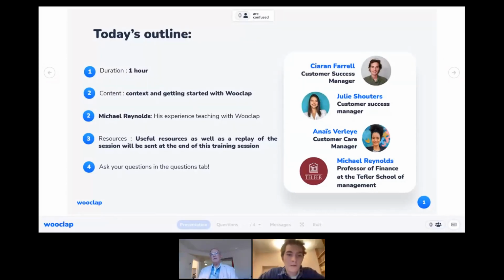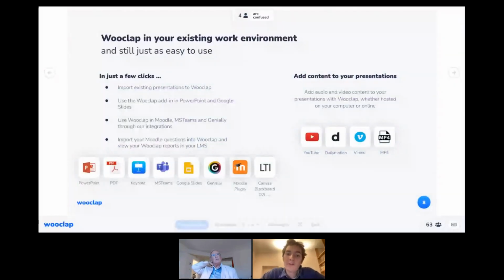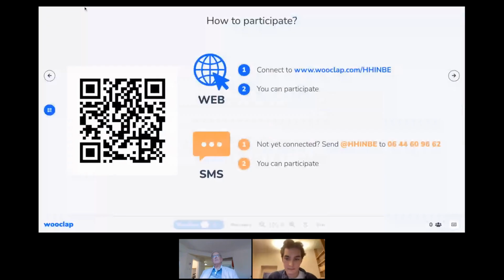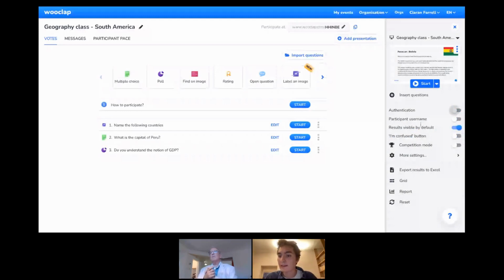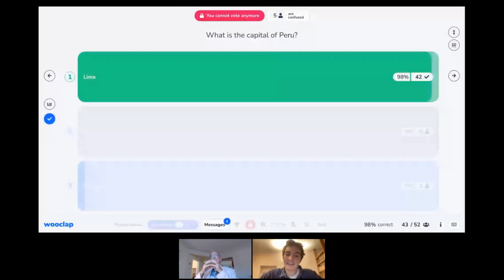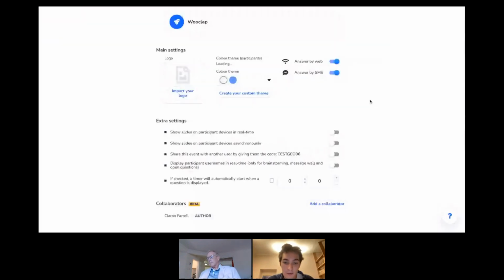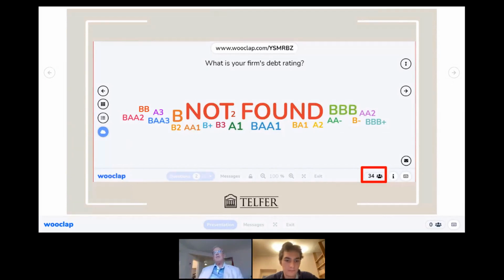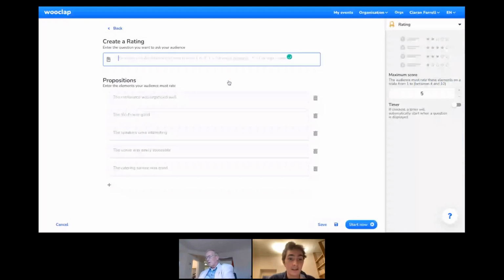Open training - Create interactive courses with Wooclap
A hands-on open training session covering everything you need to start using Wooclap in your classes. Kieran walks through the cognitive science behind the platform, the participant experience, event creation, key settings (authentication, results visibility, the "I'm confused" button), reports, and asynchronous use. Michael Reynolds, Professor of Finance at the Telfer School of Management, University of Ottawa, then shares how he uses Wooclap to reset student attention spans and drive participation in both in-person and virtual sections.

00:15 Welcome and introduction
03:15 The cognitive science behind Wooclap
06:53 Live demo: the participant experience
12:26 Creating an event and choosing question types
23:45 Key settings: authentication, results visibility, "I'm confused" button
34:59 Reports and grid format
37:25 Asynchronous use with participant pace
40:47 Guest speaker: Michael Reynolds on teaching with Wooclap

Speaker:
Michael Reynolds, Professor of Finance, Telfer School of Management, University of Ottawa

About Wooclap
Wooclap is an active learning platform grounded in the neuroscience of education. Used by educators and trainers in higher education and professional development, it transforms sessions into interactive, measurable experiences, with 20+ question types, real-time feedback, and AI that supports instructors without replacing them. Already chosen by HEC Paris, the University of Sheffield, Cegos, Vinci, and Pernod Ricard. Make learning active.